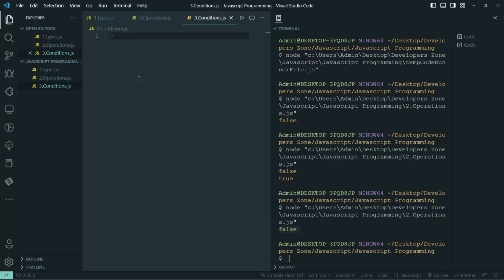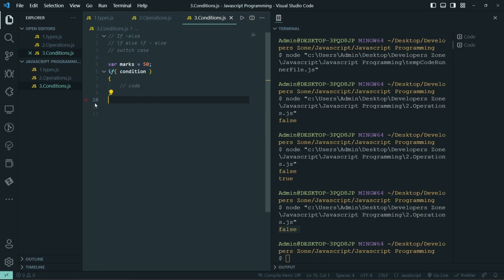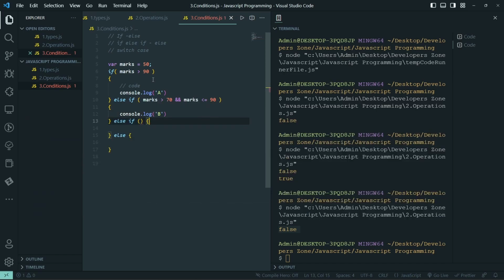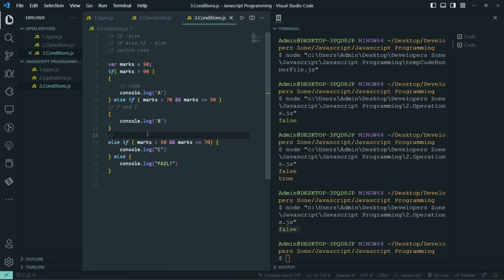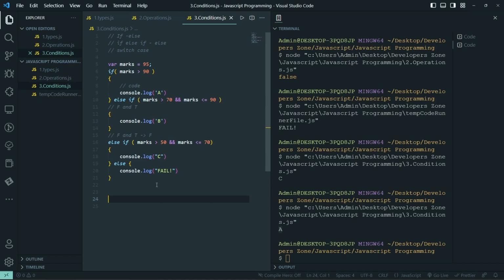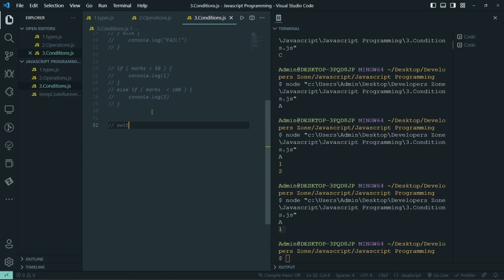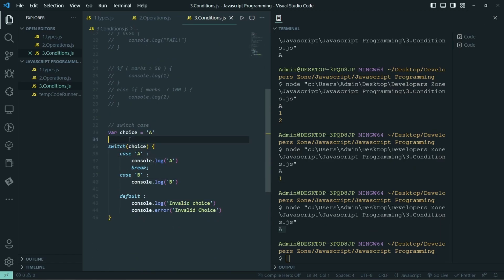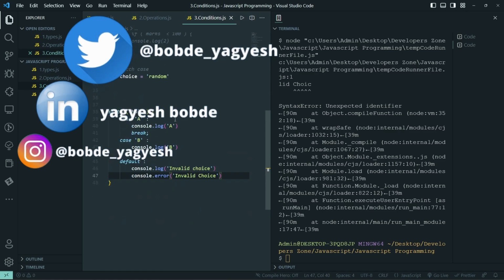3. Conditional Statements - IF ELSE & SWITCH CASE || Programming with JavaScript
Hey Guys!  🖐

In this video, we cover conditional statements in JavaScript. We'll talk about If else and switch-case statements, their syntax and their uses in different situations.